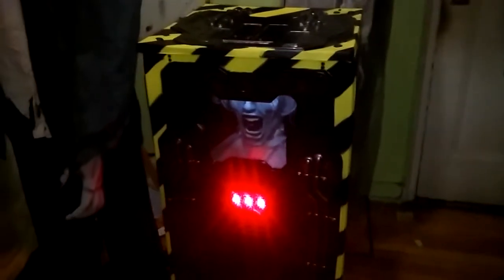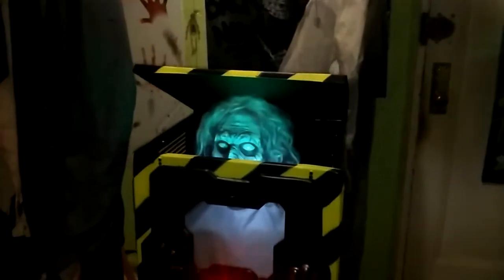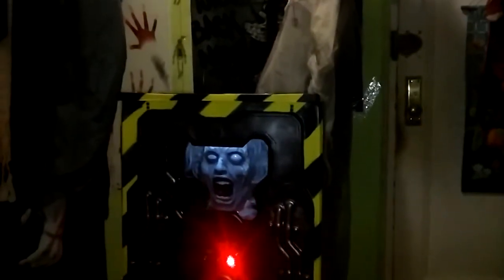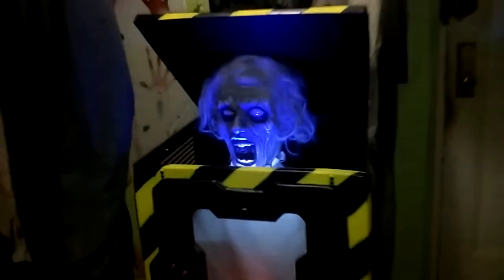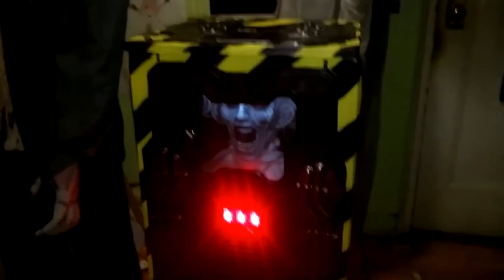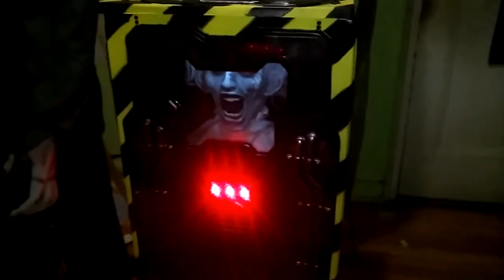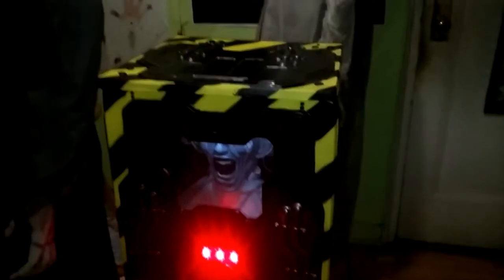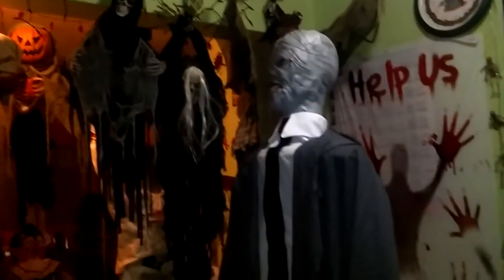Cryo chamber corpse prop